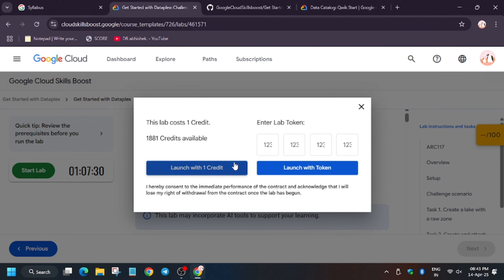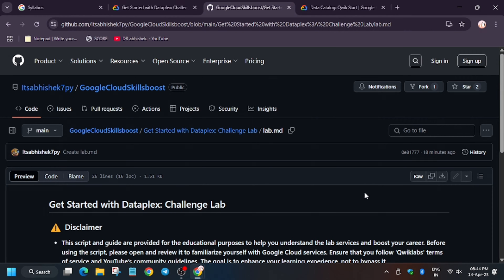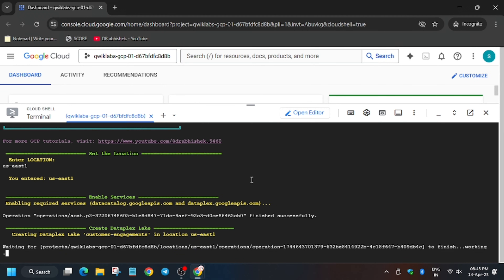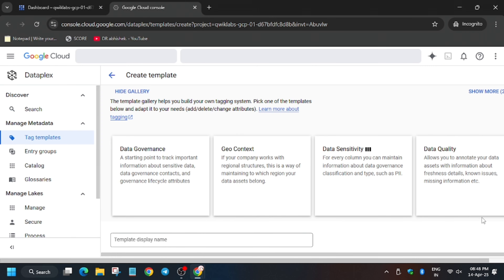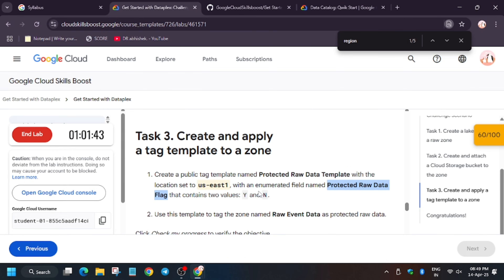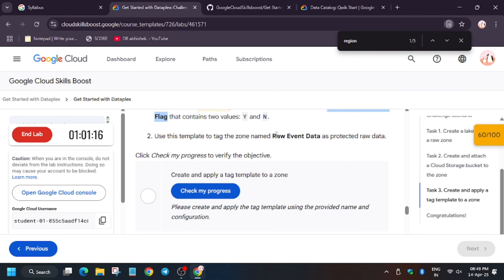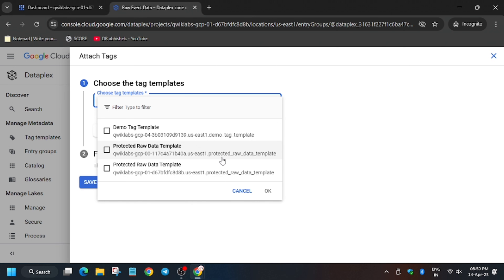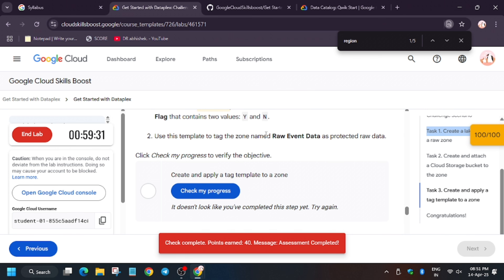Get Started with Dataplex: Challenge Lab [2025] ARC117 | 100% working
qwiklabs
arcade facilitator